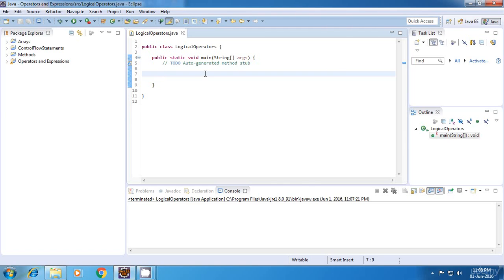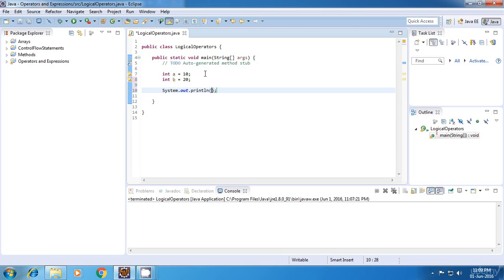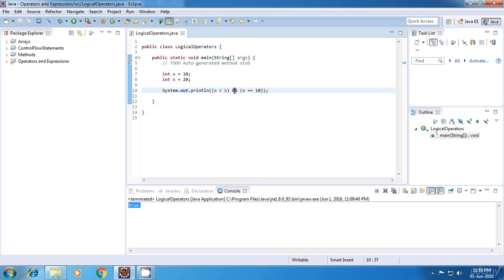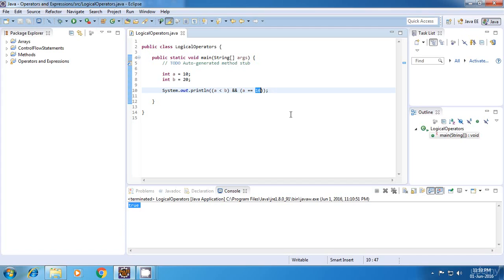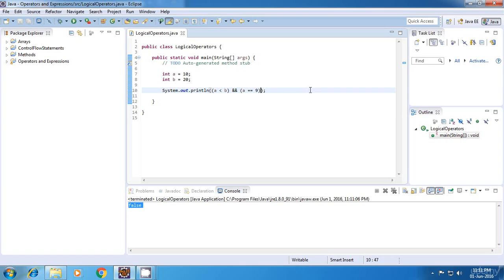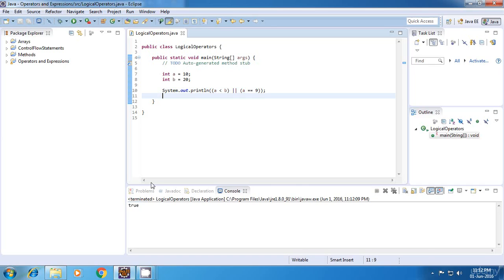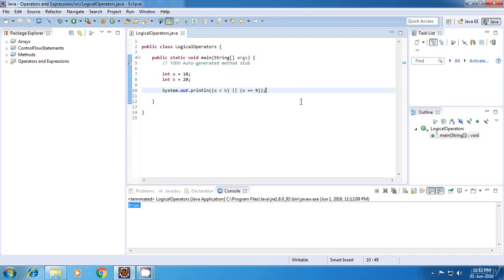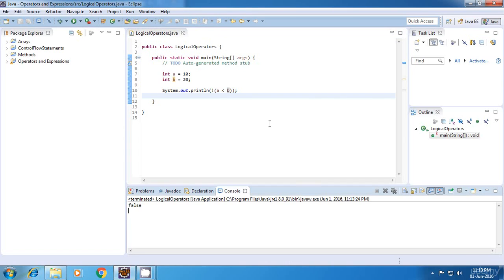Logical Operators AND, OR, NOT Ep.07